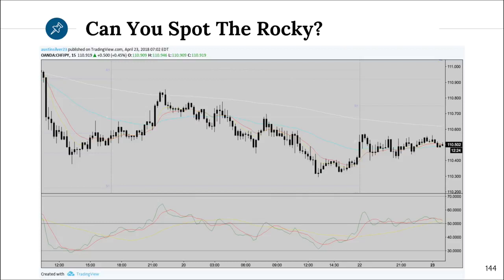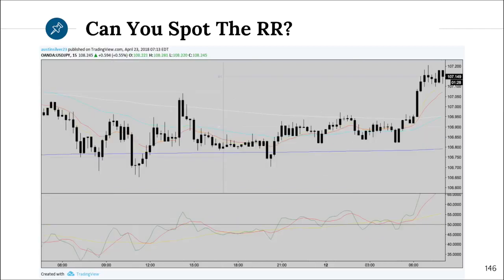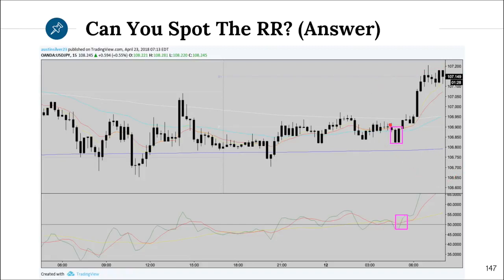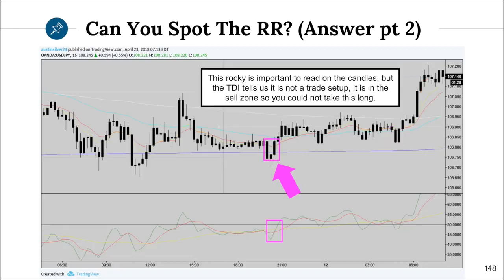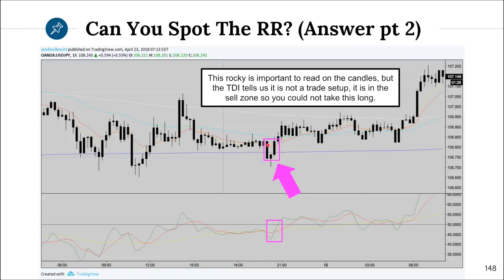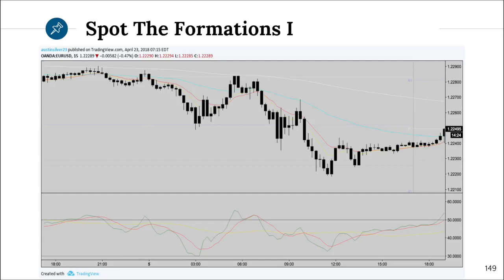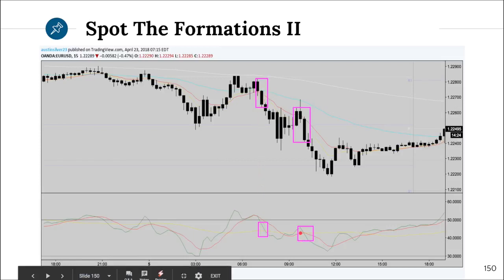15. Forex Training Program Quiz || Advanced Golden Training Course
Welcome to our Forex Training Program Quiz, an exciting opportunity to test your knowledge and enhance your trading skills! In this video, we dive deep into the advanced concepts covered in our Golden Training Course, designed to help you achieve success in the Forex market.

During this quiz, we'll challenge you with thought-provoking questions related to Forex trading strategies, analysis techniques, indicators, and more. Whether you're a beginner looking to solidify your understanding or an experienced trader seeking to refine your expertise, this quiz offers valuable insights and practical knowledge.

By participating in this quiz, you'll have the chance to assess your comprehension of key Forex concepts and identify areas for improvement. Our goal is to empower you with the necessary skills and confidence to make informed trading decisions and achieve consistent profits.

Join us on this educational journey and take your Forex knowledge to the next level with our Advanced Golden Training Course. Don't miss out on this opportunity to enhance your trading success and unlock your full potential in the Forex market.

Timestamps: 0:00 - Introduction 1:15 - Quiz Questions 12:45 - Quiz Answers and Explanations 23:30 - Conclusion